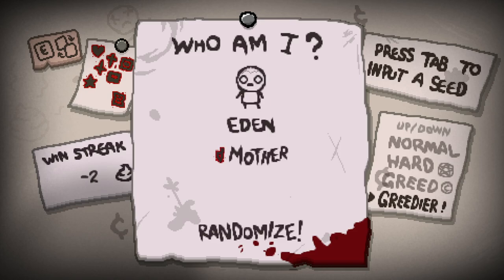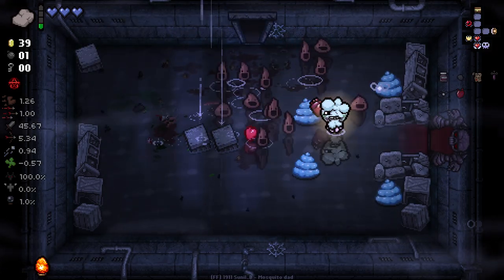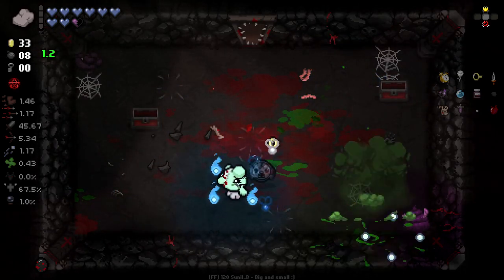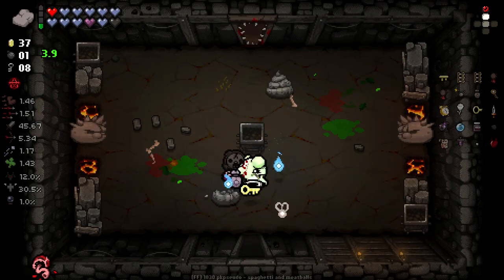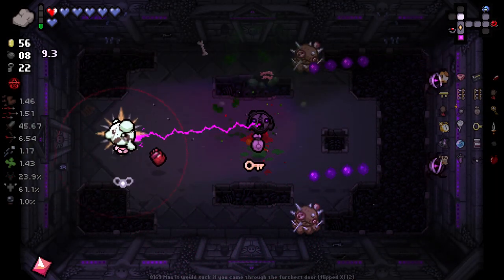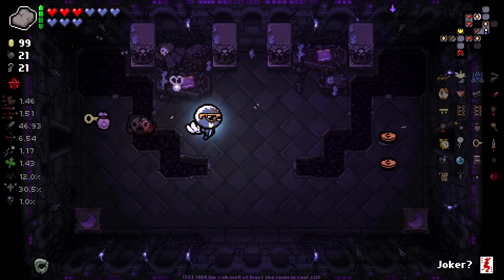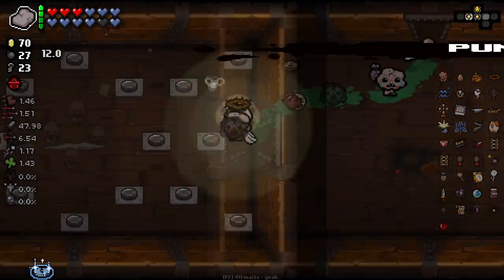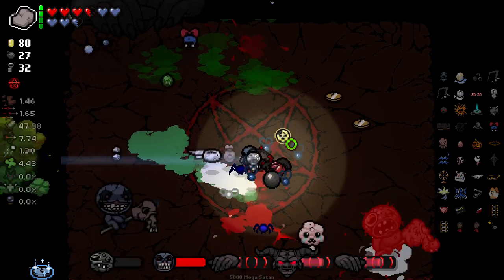ISAAC ANY% SPEEDRUN (49:35) - Fiend Folio The Binding of Isaac Repentance - Part 35